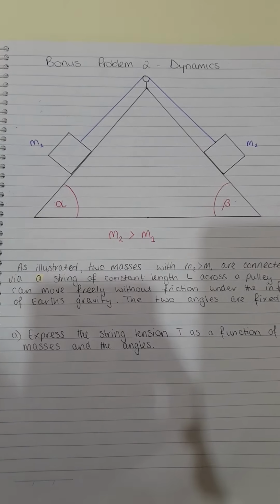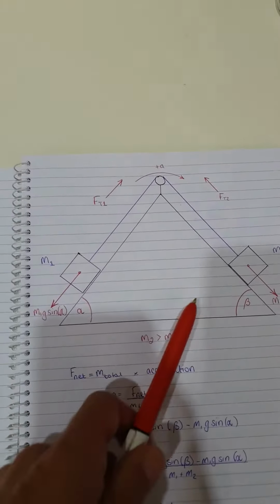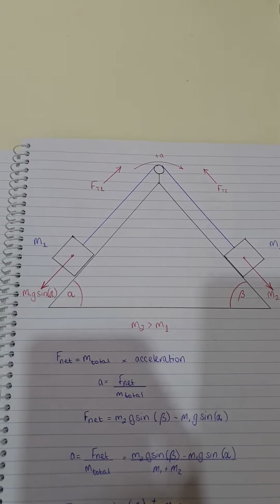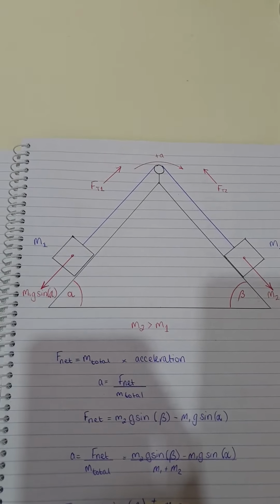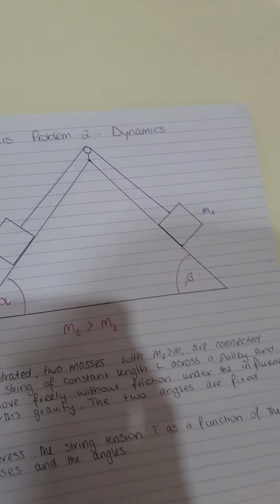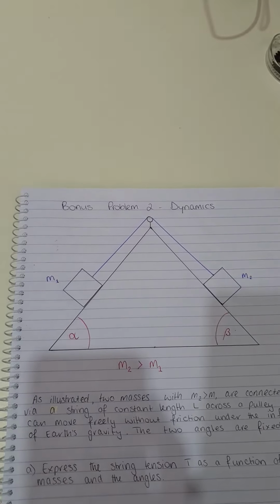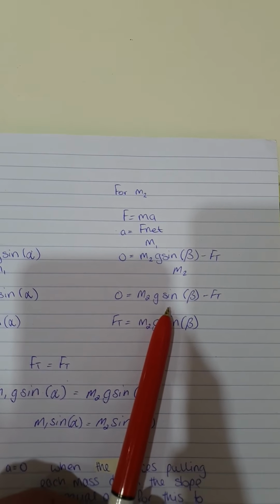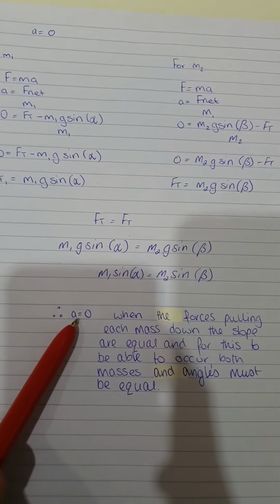28 March 2020